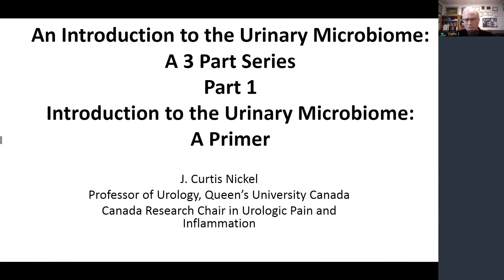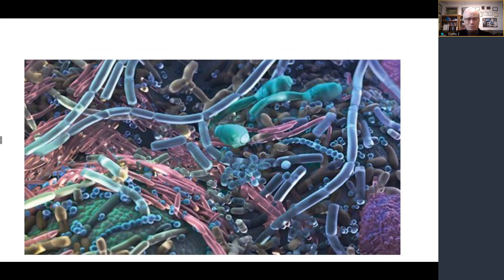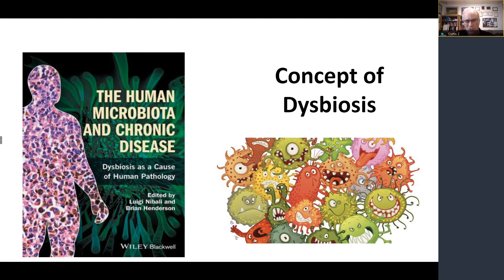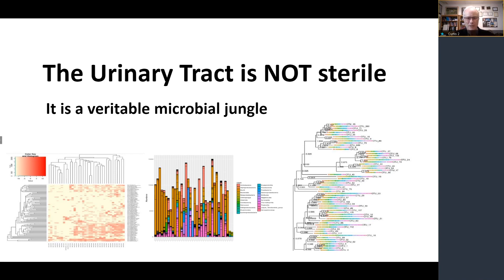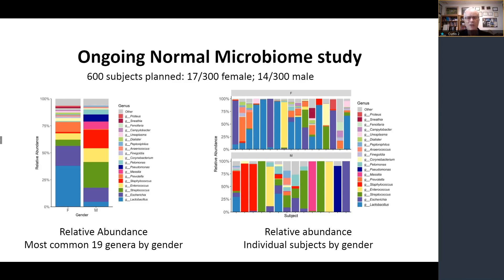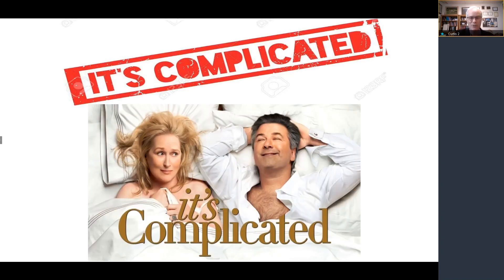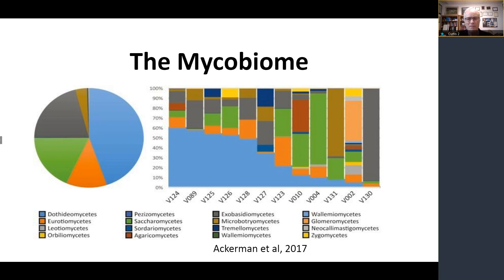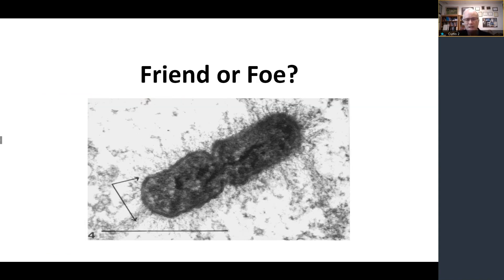An Introduction to the Urinary Microbiome: Part 1 - A Primer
In the first lecture in a three-part foundational series for Grand Rounds in Urology’s Next Generation Microbiome and Urologic Infections Learning Center (which you can J. Curtis Nickel, MD, FRCSC, discusses the urology community’s evolving understanding of the urinary microbiome’s role in promoting urinary health. He observes that while doctors have recognized the importance of the gut microbiome for some time, most urologists held the traditional belief that the urinary tract was sterile until the past decade. However, with next-generation sequencing, researchers have rapidly discovered that the urinary tract is a “veritable microbial jungle” that is home to more than 4,000 species. Now that researchers are aware of its existence, Dr. Nickel emphasizes that it is necessary to study the normal urinary microbiome in order to better understand the changes that might result in dysbiosis and disease, discussing the results of past small studies as well as the potential of his team’s recently-initiated, 600-subject ongoing normal microbiome study.